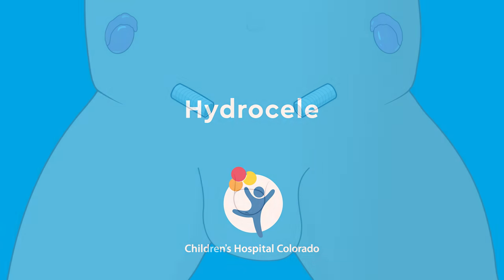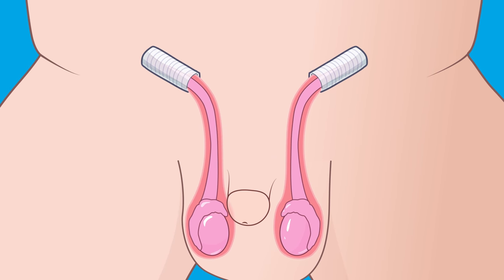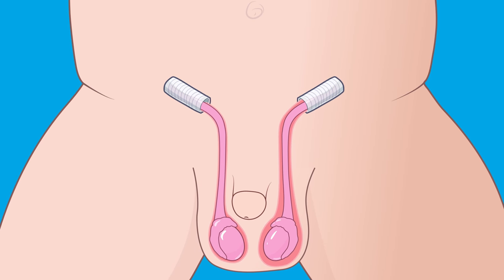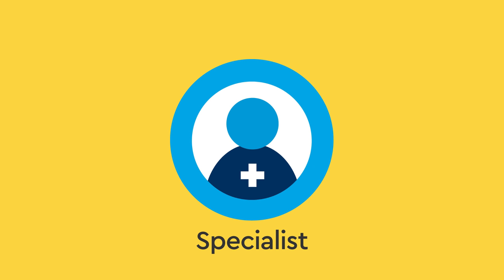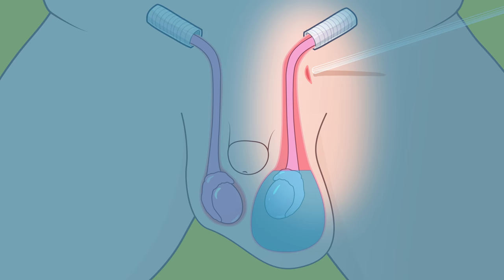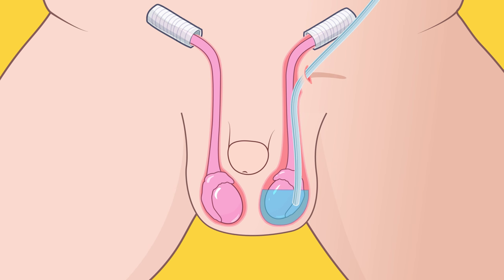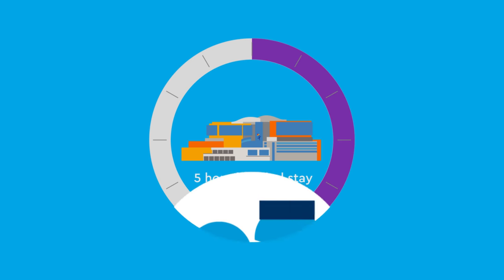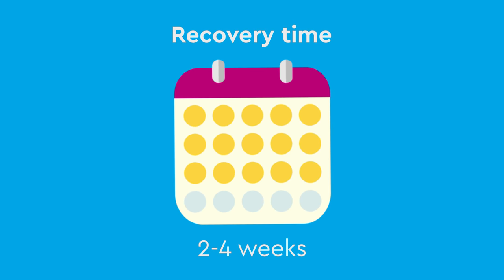What is Hydrocele Surgery?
Learn about Hydrocele and what to expect from Hydrocele Surgery at Children’s Hospital Colorado.